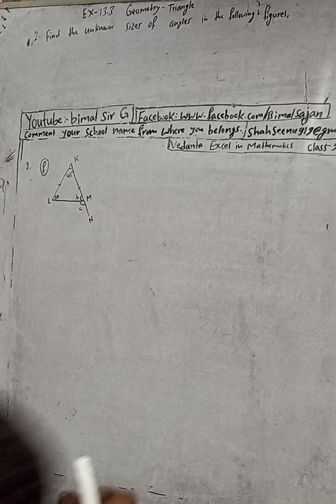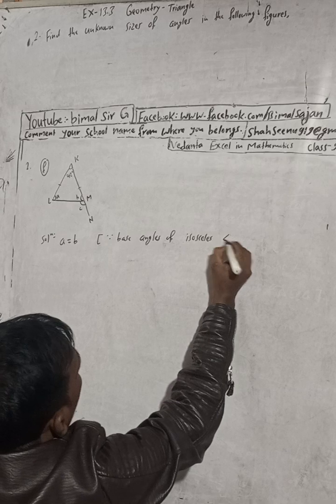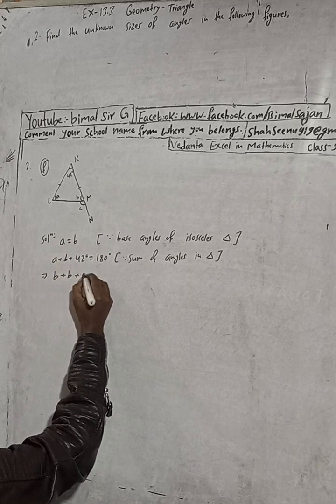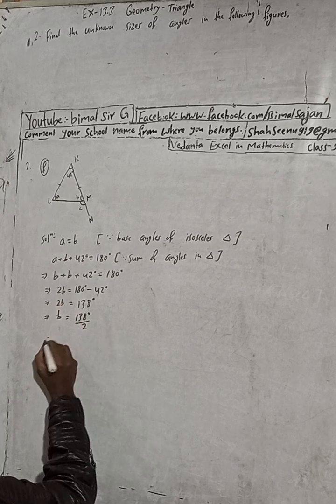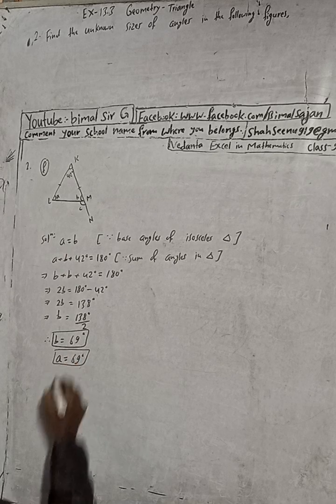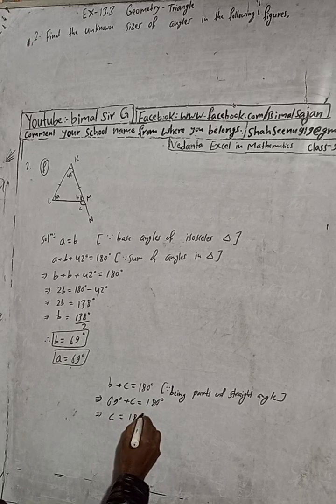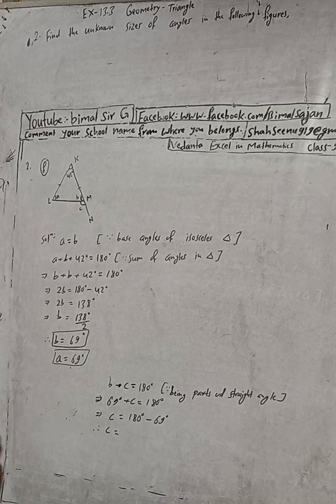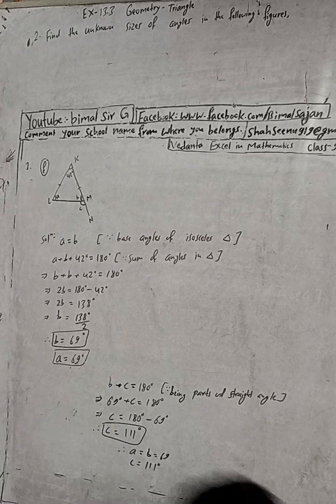class 9 Ex-13.3 Q2f) Geometry - Triangle | Vedanta excel in mathematics class 9 and 10 solution Cm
class 9 Ex-13.3 Q2f) Geometry - Triangle  | Vedanta excel in mathematics class 9 and 10 solution Cmath